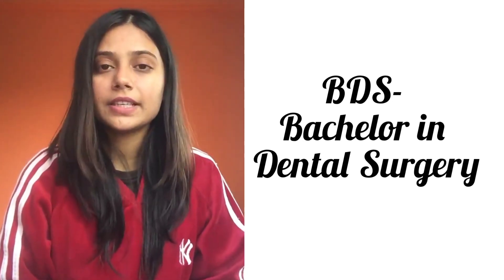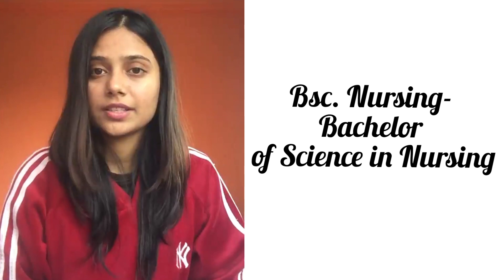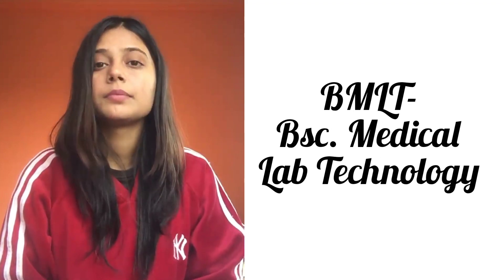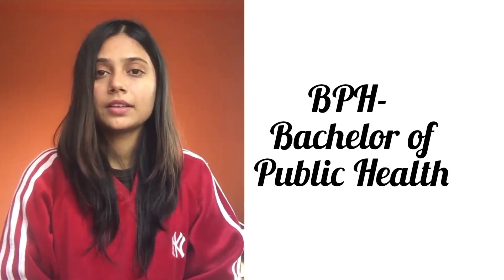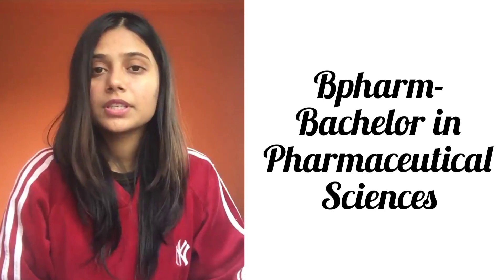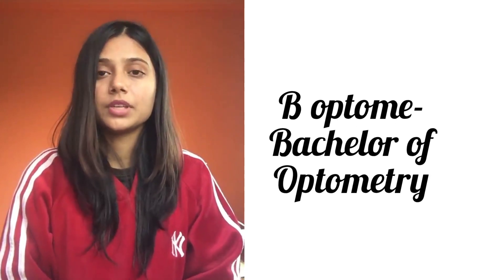What to study after +2 science? Best video for entrance aspirants।। Awesome subject other than MBBS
Here we are sharing this video with you all to help in the subject selection